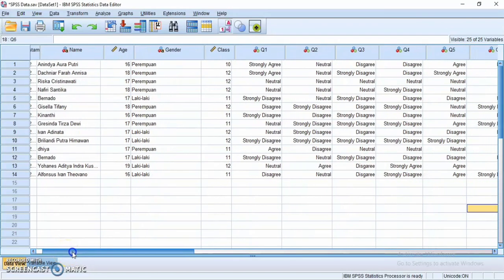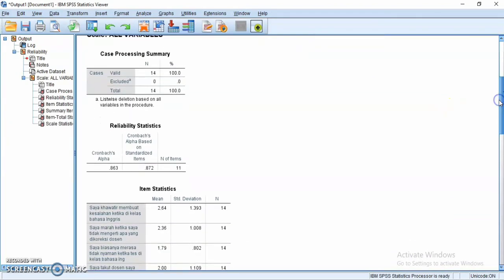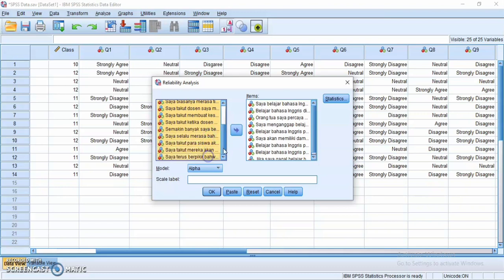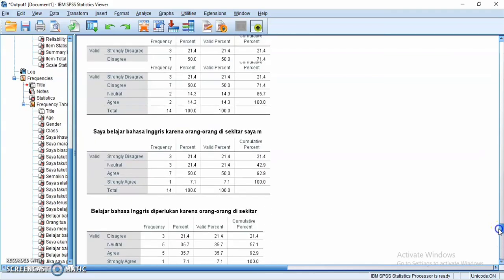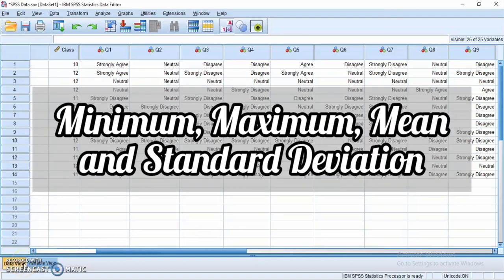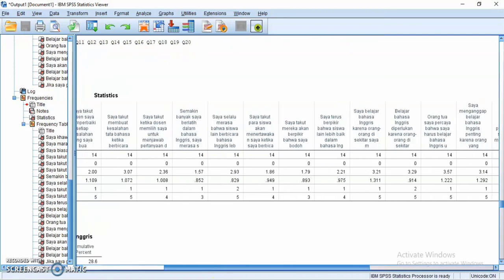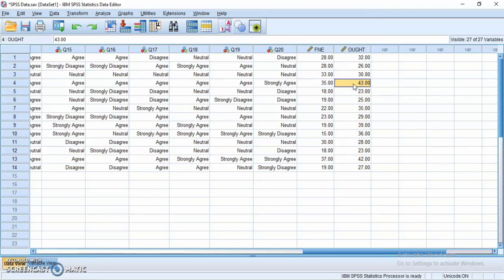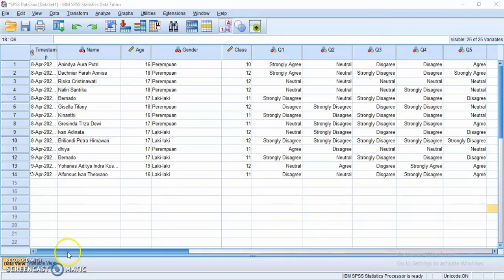Data Analysis - SPSS 25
Hi everyone!

This is the data analysis using SPSS 25. I hope this video is usefull for you :)